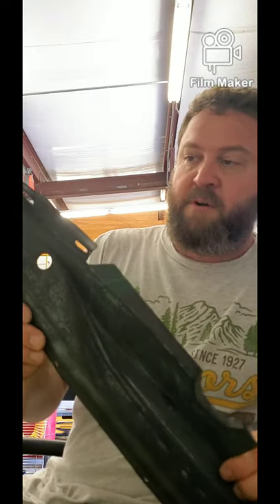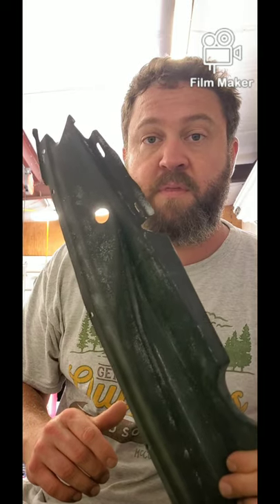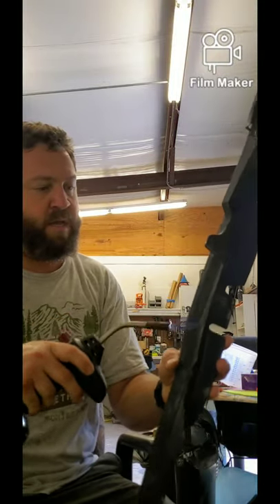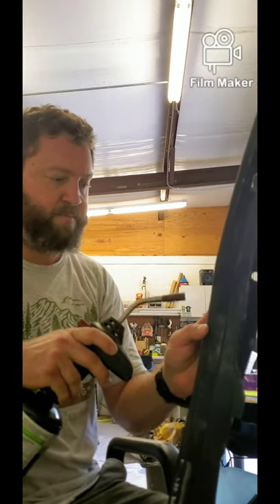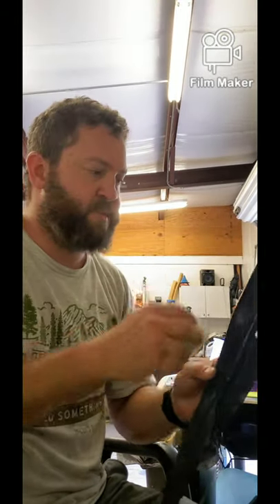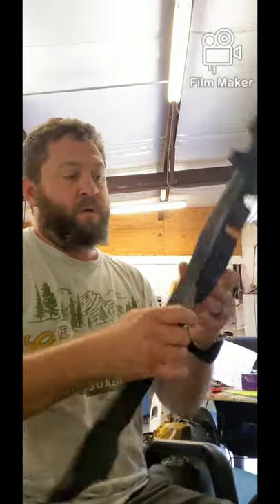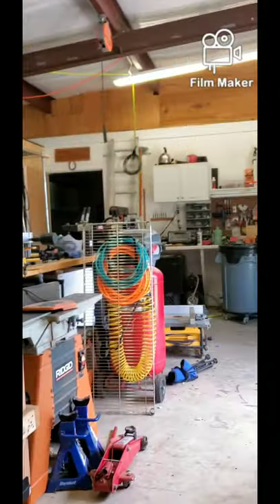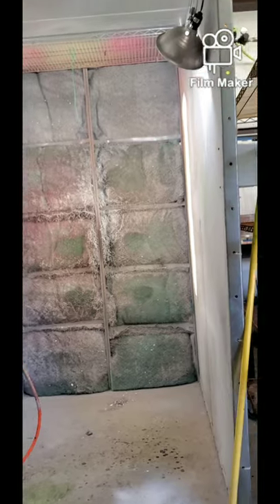Use a Blowtorch to Make Paint Stick to Plastic!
How using a flame can make paint adhere to polypropylene. Flame treatment of plastic and common sense use of fire.